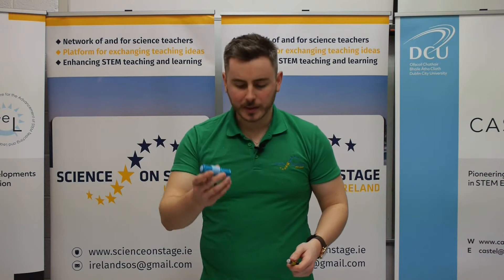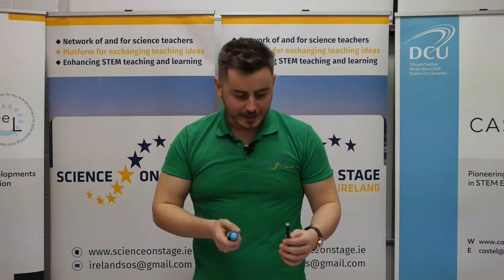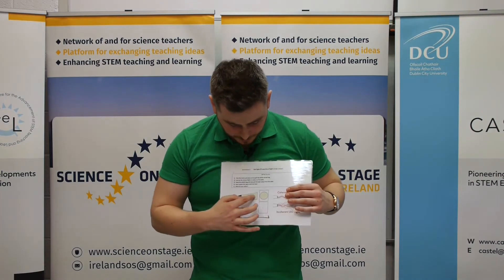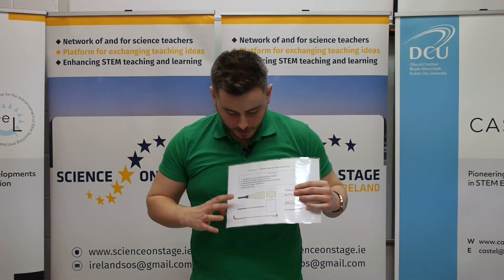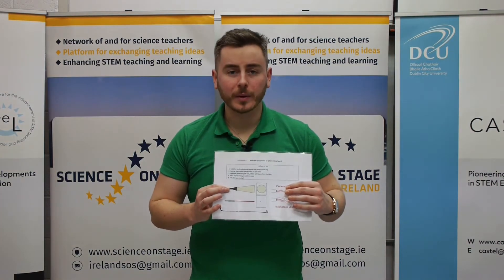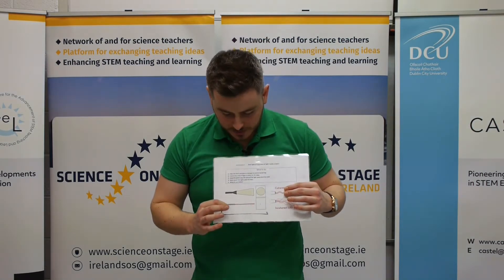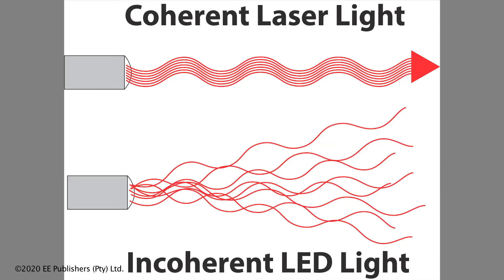00104 Comparing laser light to normal light